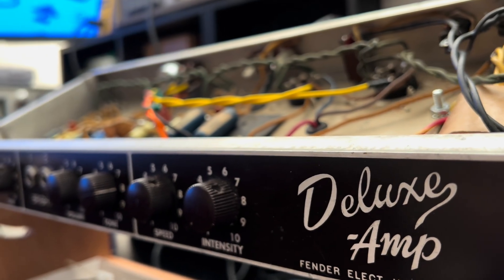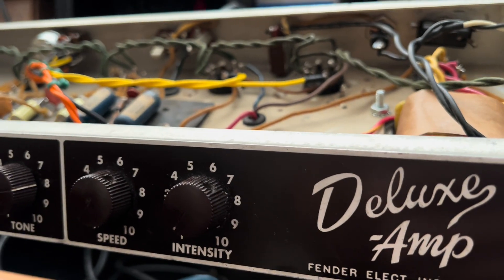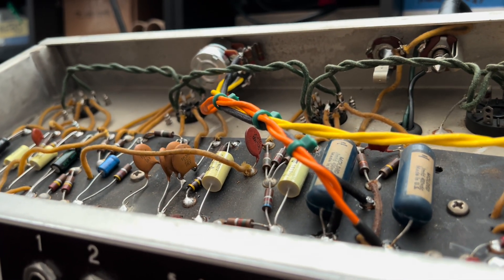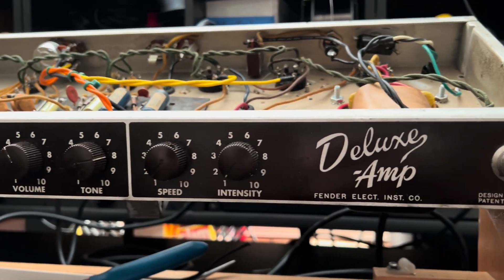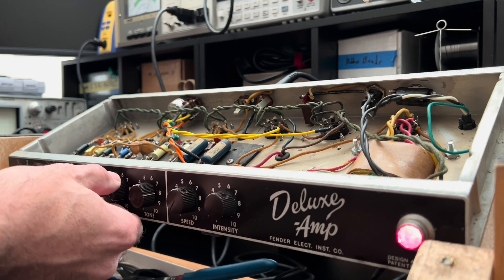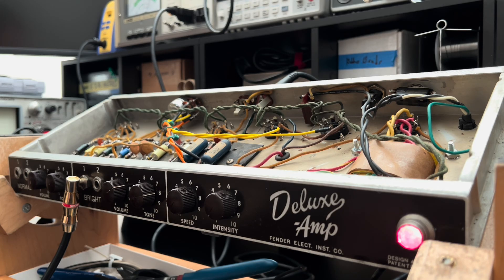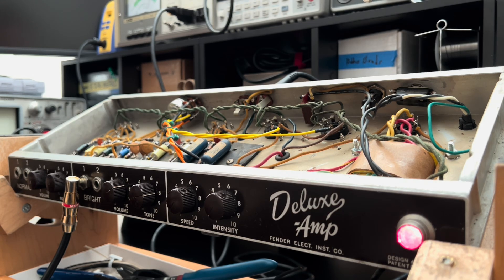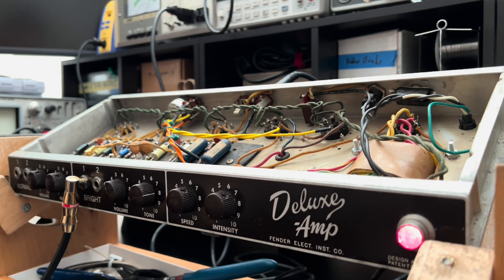1961 Fender Brown Deluxe Part 5: When Fenders Eat Marshall’s Lunch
This 1961 Brownface Fender Deluxe produces the most amazing and dynamic overdrive I've yet heard in an old fender - after a little word adding the little guy.

I’m Frank De Salvo, an electronics engineer and former touring guitarist. Forgotten Gear Restorations is my working repair shop, focused on servicing and restoring guitar amplifiers—from vintage Fender, Marshall, Vox, Gibson, and other classics to modern workhorses such as Blues Juniors and the Hot Rod series, Friedman, Bogner, Mesa/Boogie, and more.  This channel serves as a repository for customer updates and behind-the-scenes shop action.  No amp will be left behind!

I ask you this:  Is your Marshall on the highway to hell?   Is your Fender Princeton failing?  Is your Champ against the ropes?  Is your AC30 on a street with no name??  If you’re dealing with hum, noise, weak output, blown fuses, drifted bias, scratchy controls, or intermittent gremlins, you’re in the right place.

Best Regards,

Frank DeSalvo
Owner & Principal Engineer,
Forgotten Gear Restorations

Nerd Cred:
Soldering gear: Hakko FX-951
Solder: Kester 63/37
Solder removal: Chemtronics Chem-Wik | Kotto solder sucker
DMMs: Agilent 34401A, Hioki DT-4256
Signal tracer: Heathkit IT12
Function generator: Leader LFG 1300S
Signal generator: 1960 MSU Phys Dept signal generator
Chemicals: DeoxIT, CRC QD Electronics Cleaner